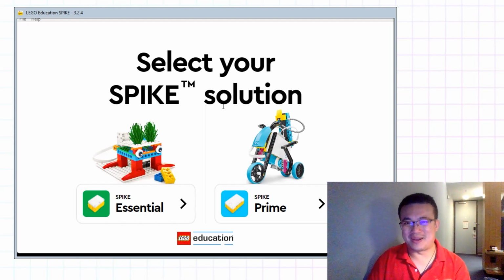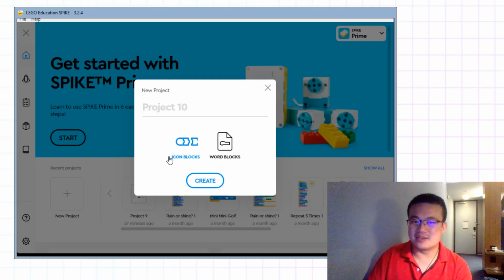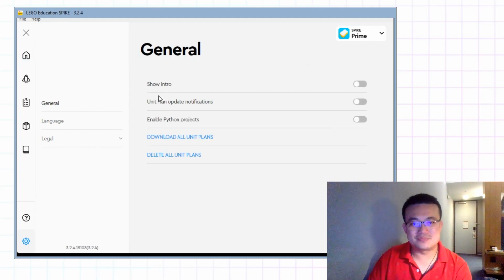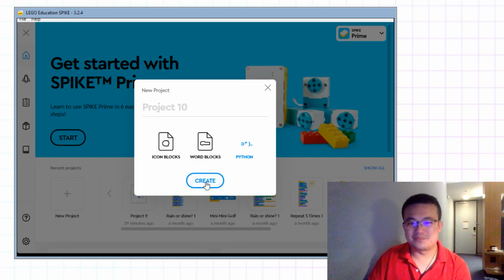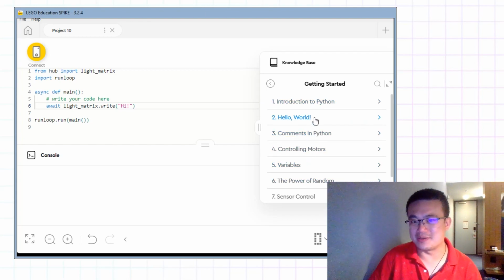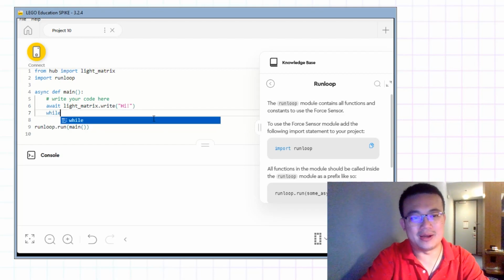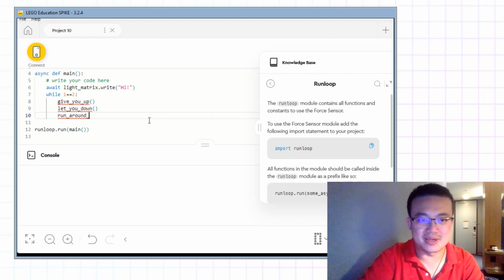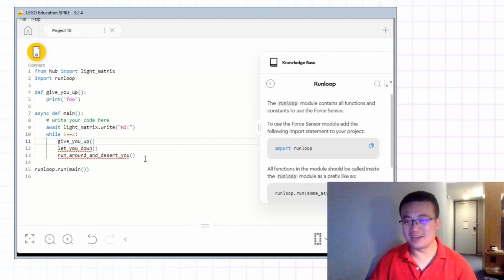Python For SPIKE Prime Returns (Early Access)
It is finally happening! Python for SPIKE Prime is now available in early access.

For more in-depth science, building and coding on this subject,